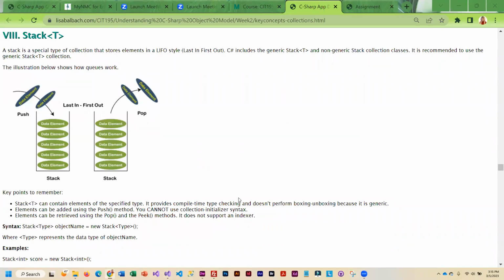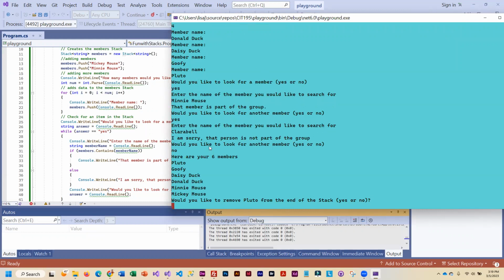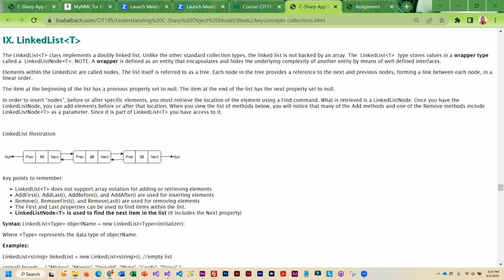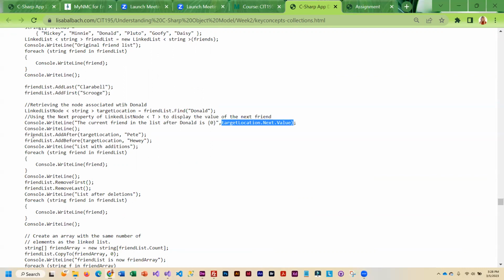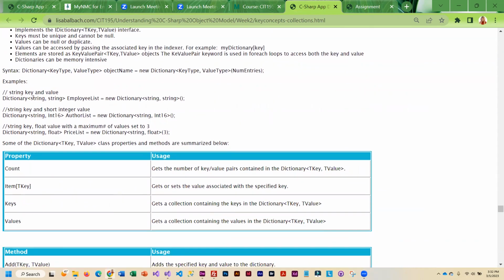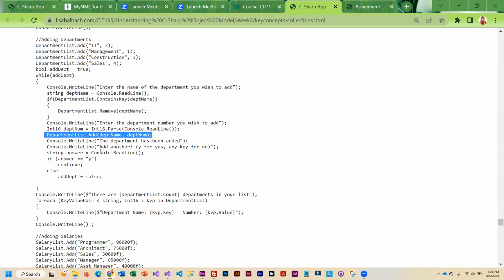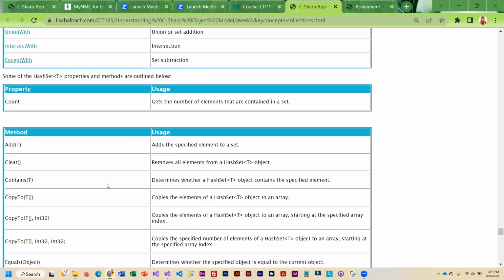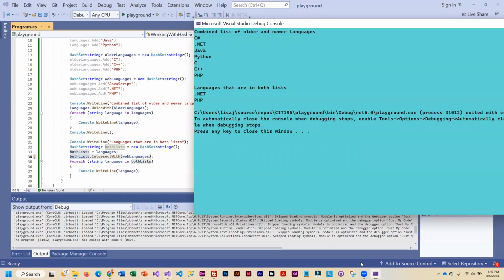C Sharp Collections and Lambda Expressions part2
Stacks, LinkedList, Dictionary, HashSet and Lambda Expressions